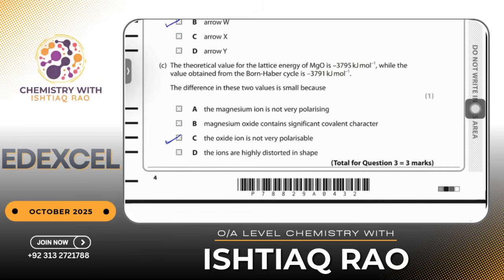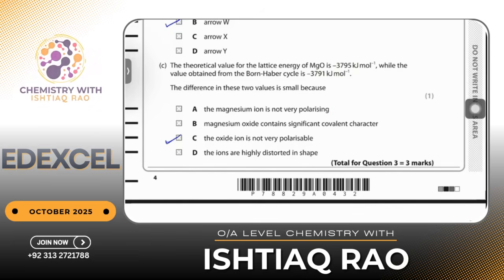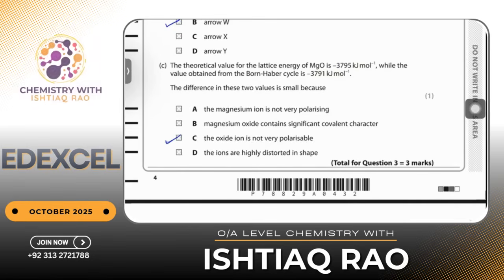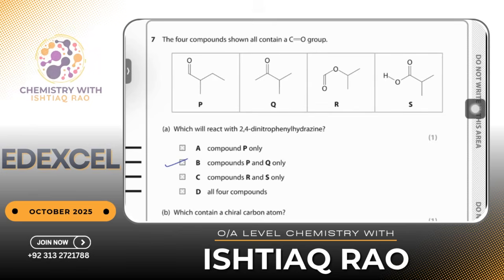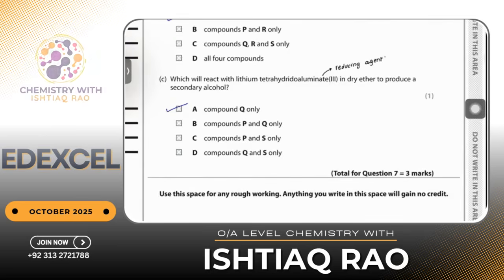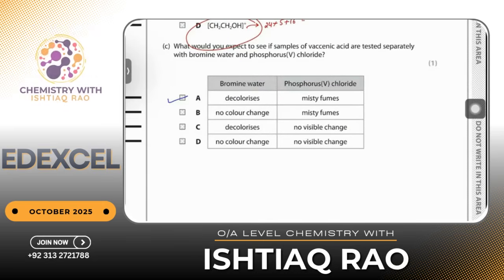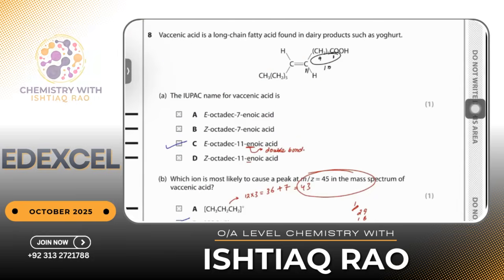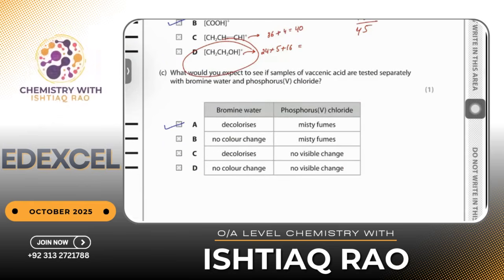Edexcel Chemistry Unit 4 Oct 2025 | Paper Explained Part 1 | Full Solutions & Organic Tricks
In this video, we go through organic chemistry exam questions step by step, explaining every concept in a simple and exam-focused way to help you score top marks.

📌 What you’ll learn:

Full explanation of Unit 4 Oct 2025 Paper (Part 1)
Organic chemistry concepts simplified
Reaction mechanisms explained clearly
Examiner-style tips to gain marks

🎯 Perfect for:

Edexcel IAL Chemistry students
A Level Chemistry Unit 4 revision
Organic chemistry exam preparation

💡 Ideal for revision, practice, and exam success

⏱️ Timestamps:
00:00 Introduction
01:20 Question 1 Breakdown
08:00 Mechanism Explanation
15:30 Organic Reactions
25:00 Exam Tips & Tricks

🔥 Watch carefully and improve your exam performance!